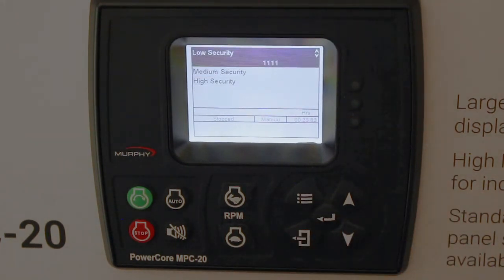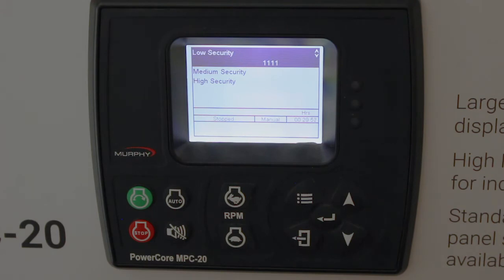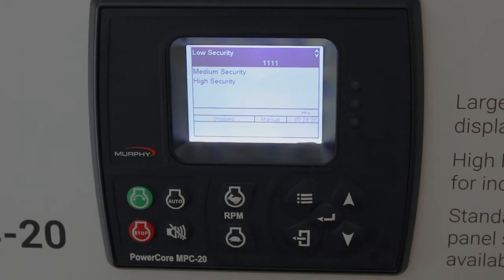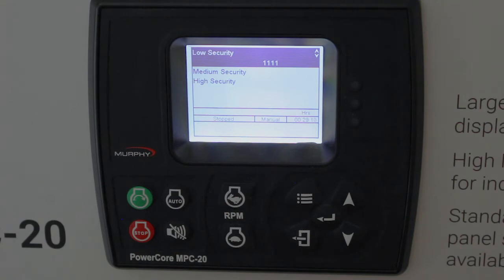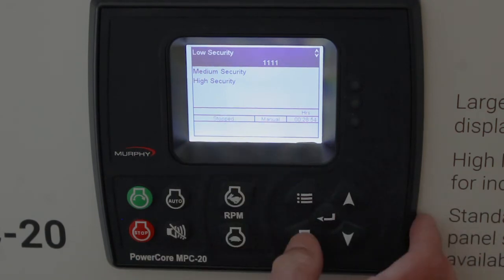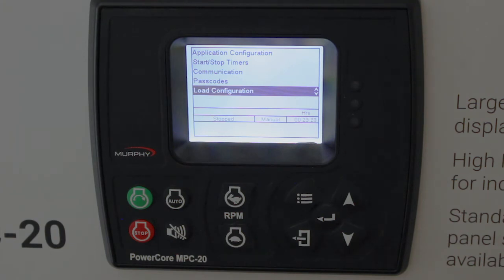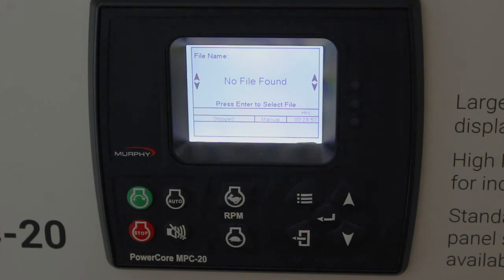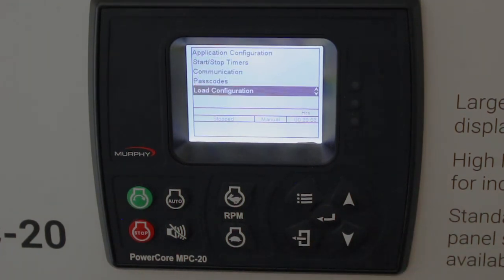PowerCore® Series: Passcodes & Load Configuration Screens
Learn how to add passcodes and load configuration screens on your PowerCore series devices. Follow step-by-step instructions to enhance your device security and easily manage your settings for optimal performance.